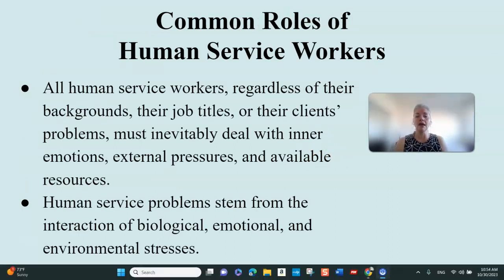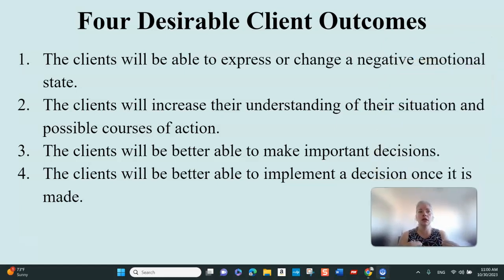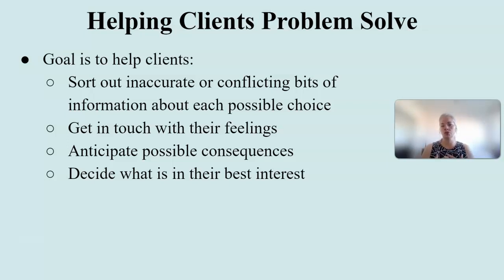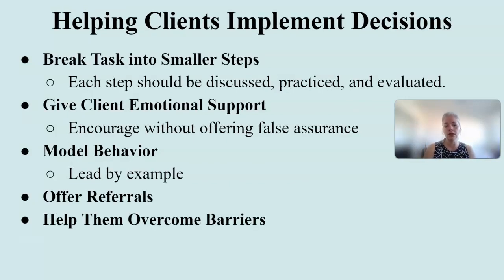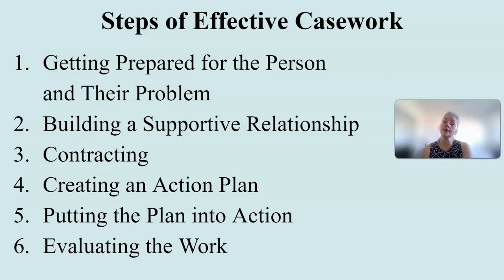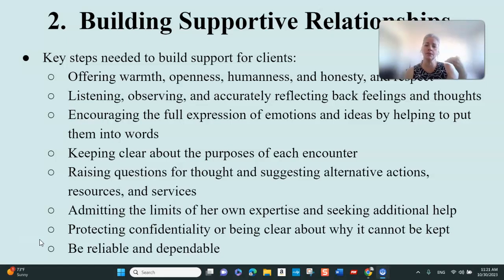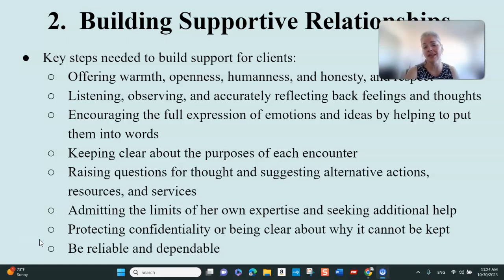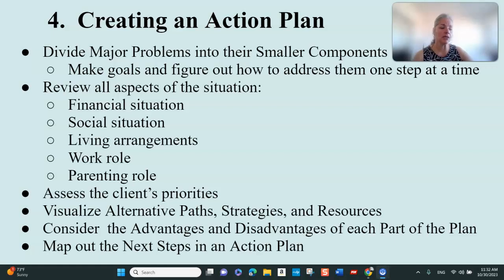HSER Chapter 9 Lecture Video